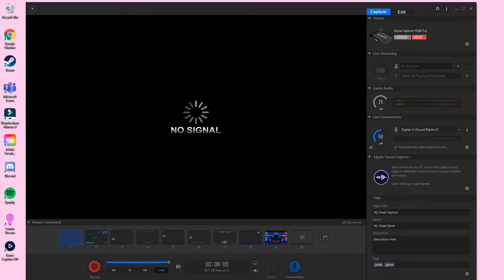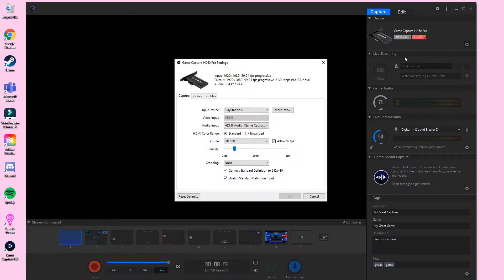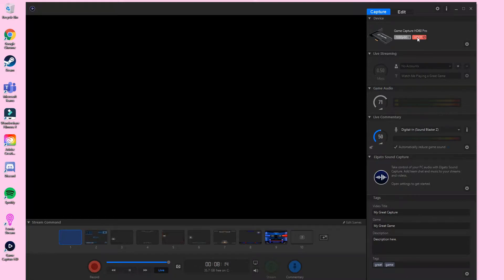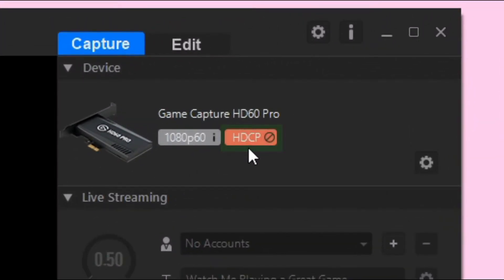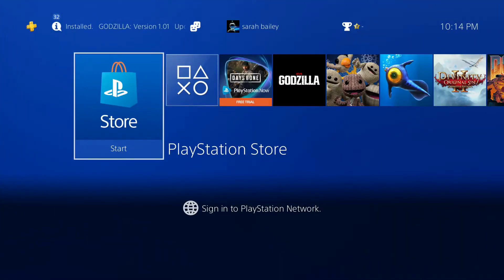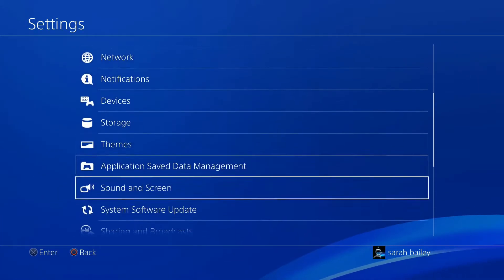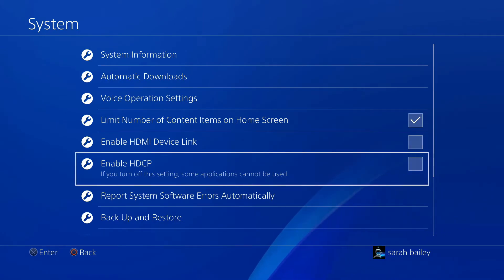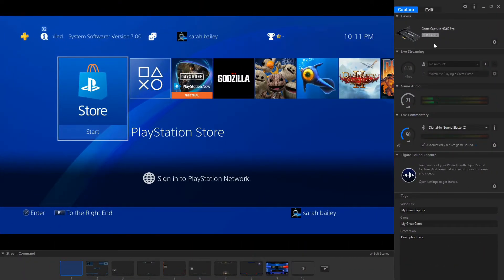Fix Playstation 4 flickering / no signal Elgato HD60 Pro - HDCP Issue.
Spent way too long trying to figure out how to get my PS4 to work with my Elgato HD60 Pro, so I figured I'd make a quick tutorial to help someone else.

HDCP Needs to be disabled on the PS4.  Go to Settings / System / Enable HDCP and uncheck.